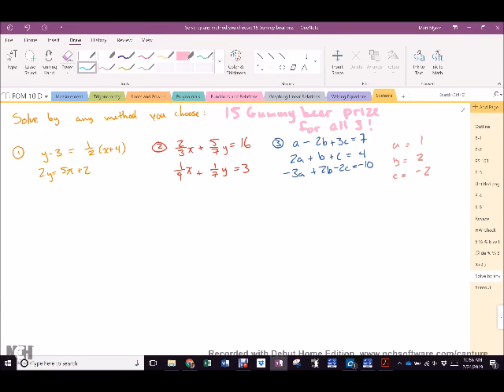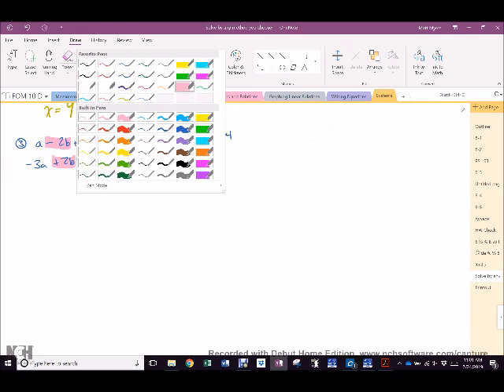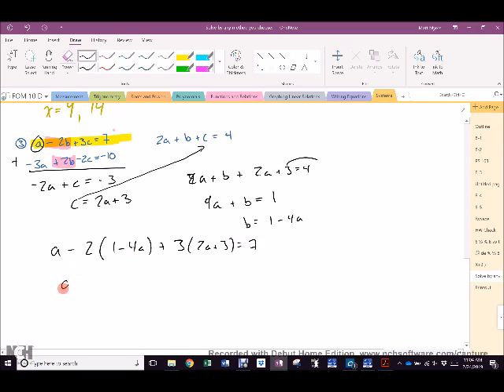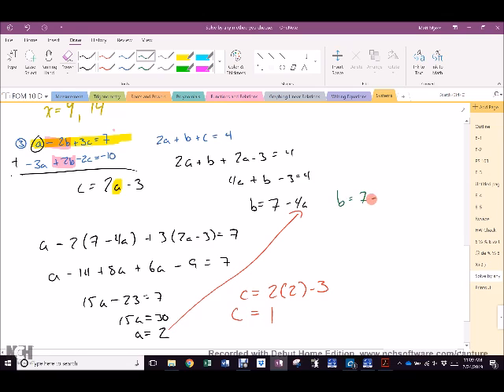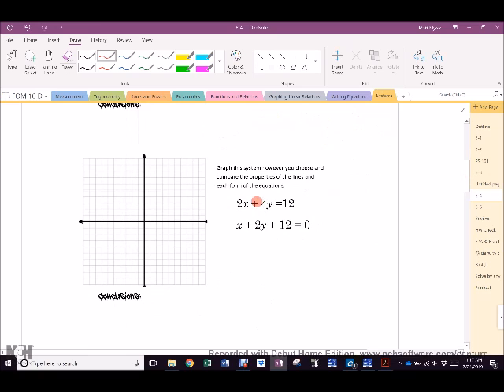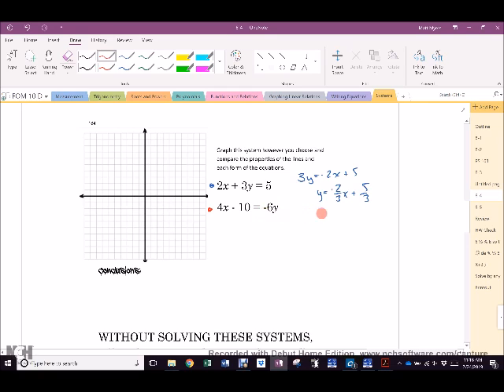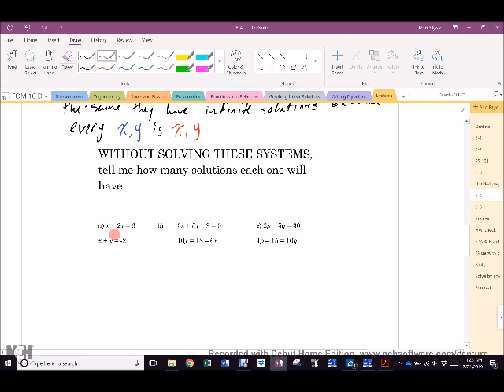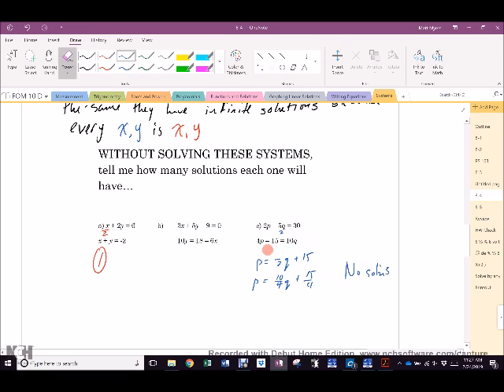July 24 Properties of Systems